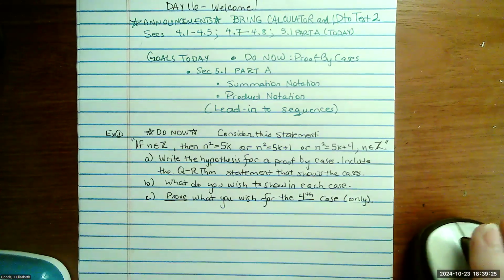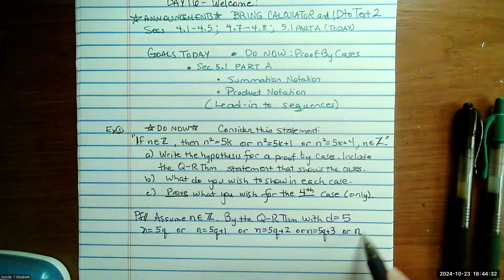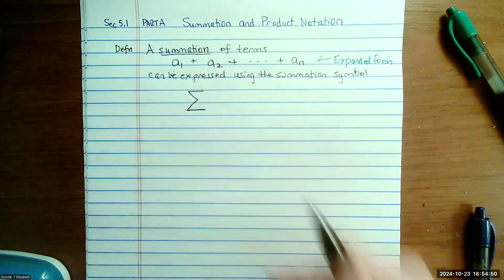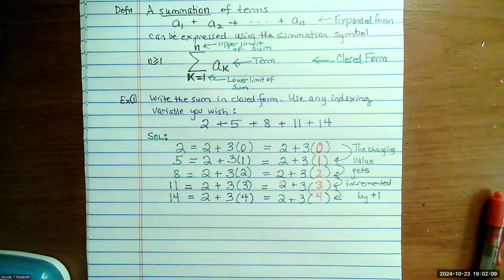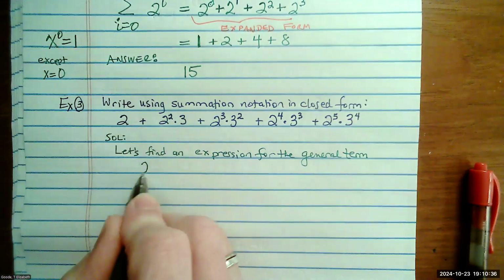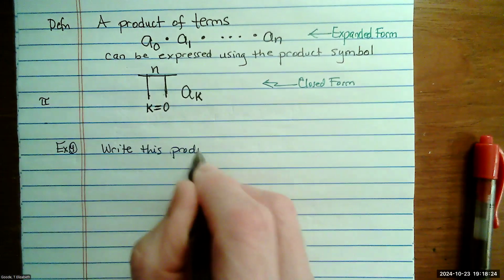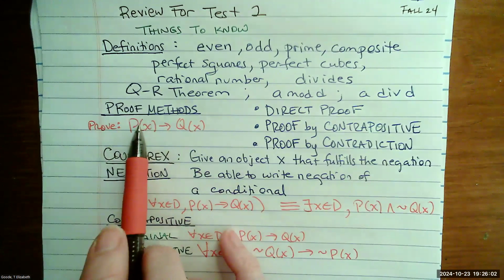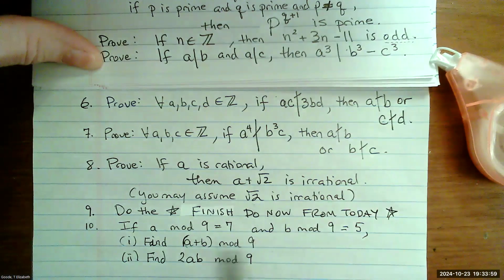DAY 16 Sec 5.1 Part A and Review for Test 2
Summation and Product Notation
10 Questions to Work to Review for Test 2